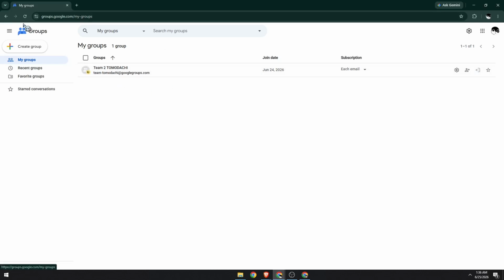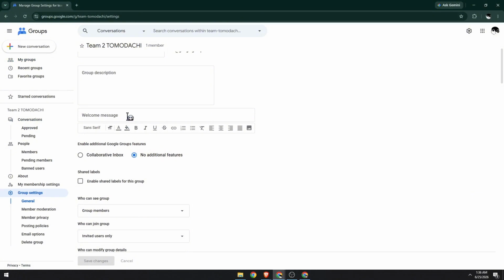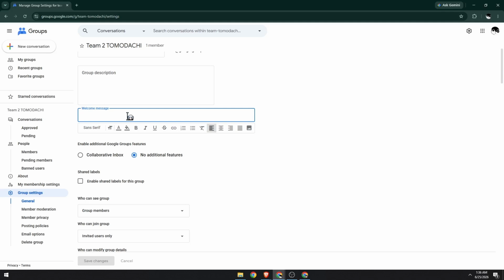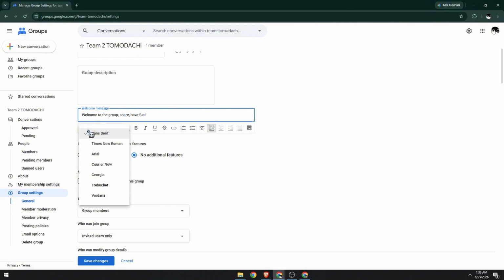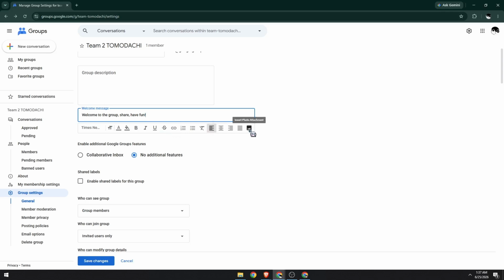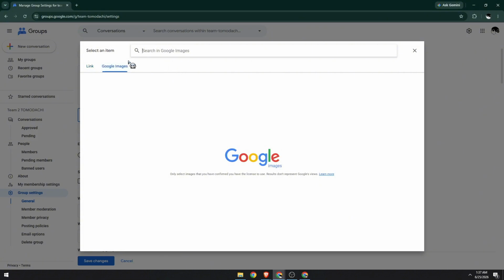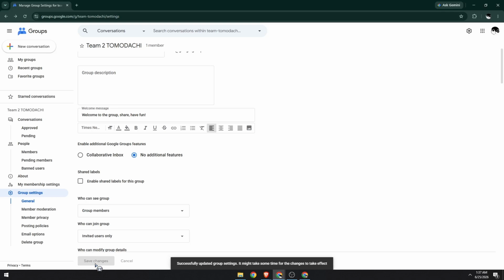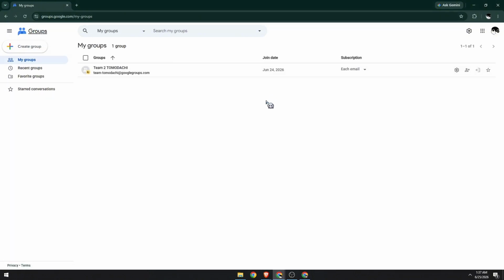How to Add a Welcome Message to a Group in Google Groups in 2026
How to Create Greeting Message for New Members in Google Groups in 2026

How to add welcome message to group in Google Groups is a helpful topic for anyone who wants to greet new members, explain group purpose, share important rules, and create a more organized community experience. Google Groups is widely used for mailing lists, team discussions, school groups, community forums, newsletters, project updates, support groups, and organization communication, making welcome messages useful for setting expectations from the beginning.

As online collaboration continues to grow worldwide, clear onboarding messages have become an important part of managing digital communities and mailing lists. Whether someone uses Google Groups for school, work, business, communities, newsletters, or support discussions, knowing how to add welcome message to group in Google Groups can make group administration easier, clearer, and more practical.